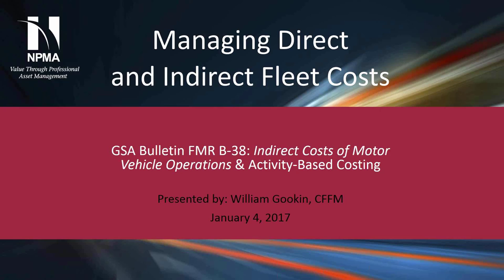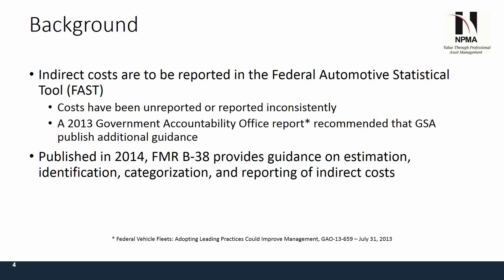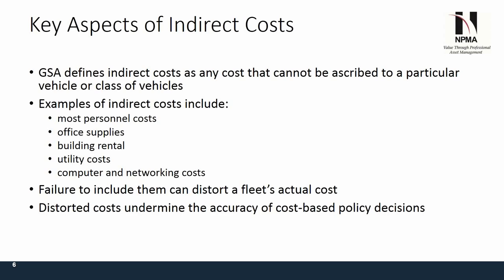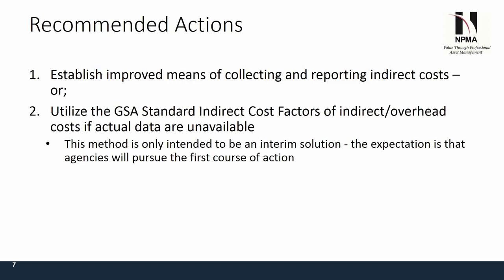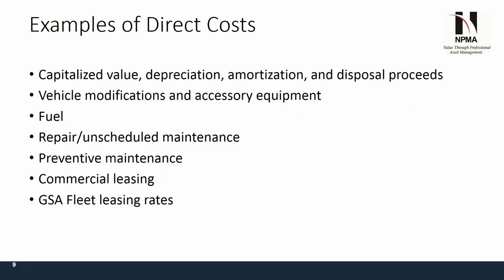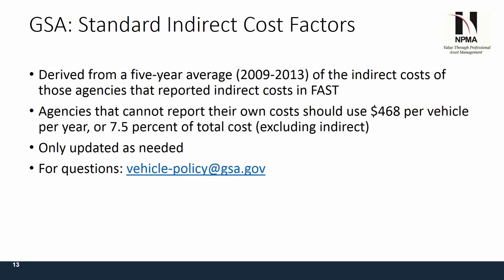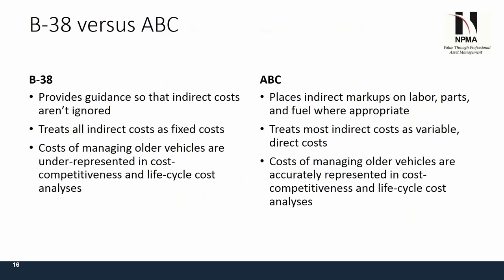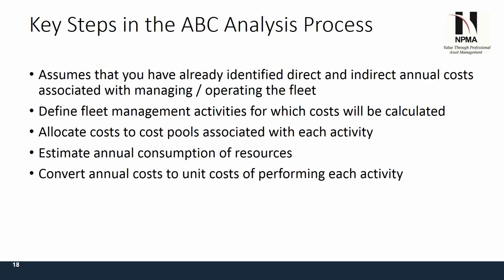Managing Direct and Indirect Fleet Costs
Executive agencies are required to submit cost data on motor vehicle operations as part of their annual submissions to GSA using FAST; however, agencies have been inconsistent in their approaches to calculating and reporting these costs. This webinar looks at the requirements of FMR B-38: Indirect Costs of Motor Vehicle Fleet Operations, as well as fleet management industry best practices in activity based costing.